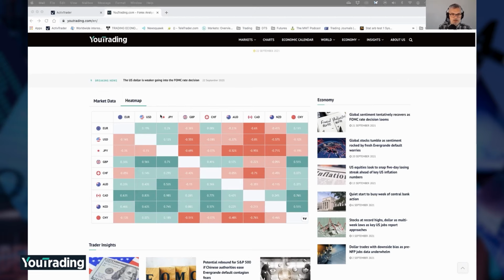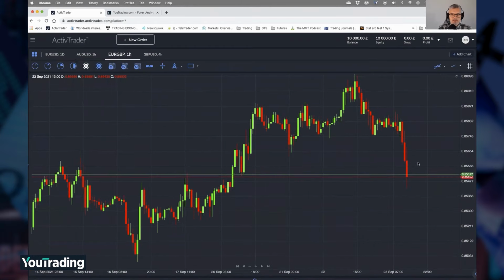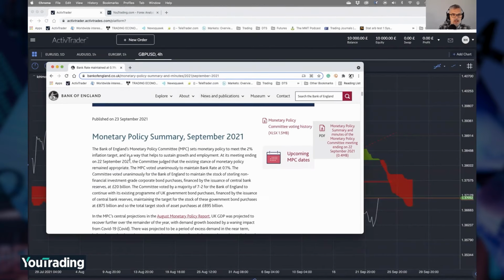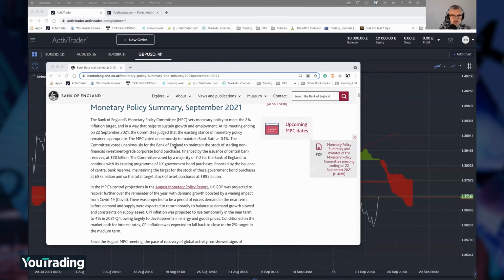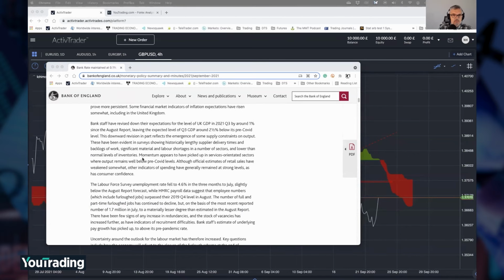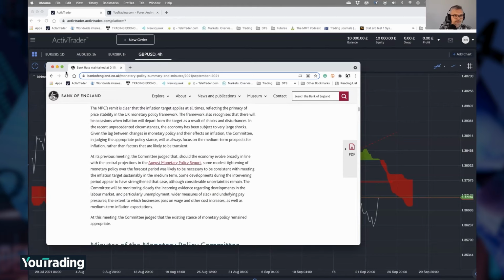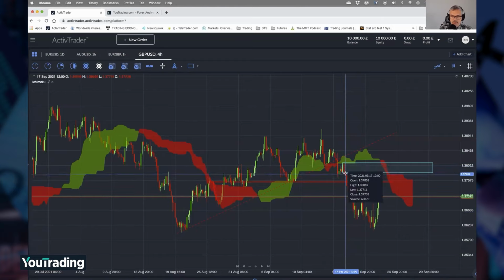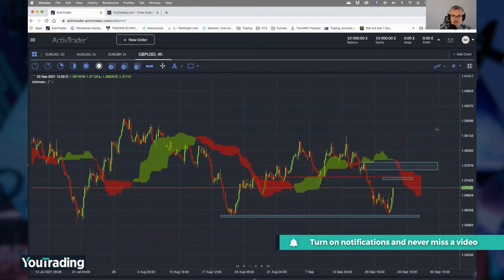How long can the GBPUSD rally following the BoE rate decision?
👉 The pound has appreciated against the euro and US dollar today as the Bank of England MPC voted 7-2 to keep the asset purchases at current levels. The market expectations were for the votes to come in 8-1, so this is a slightly more Hawkish decision. Inflation is running above target and there are worries around the global recovery considering the Delta variant is causing so much havoc still.